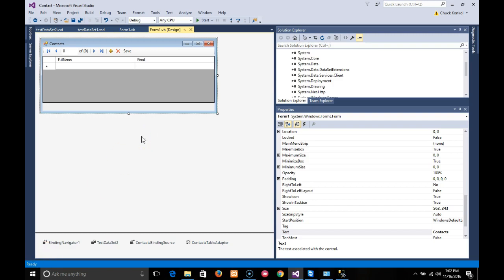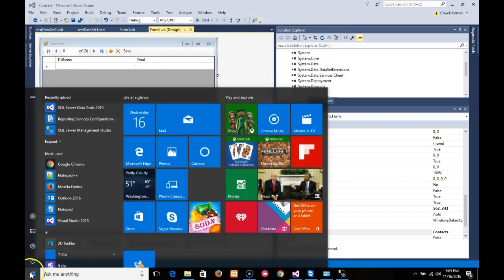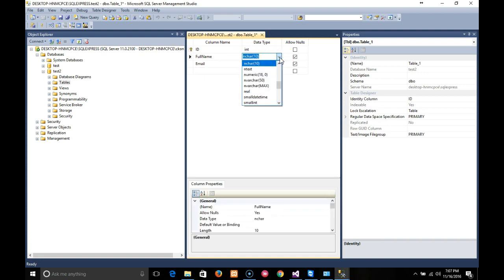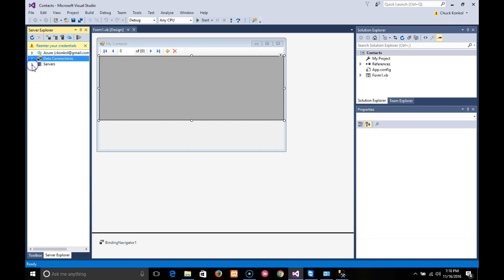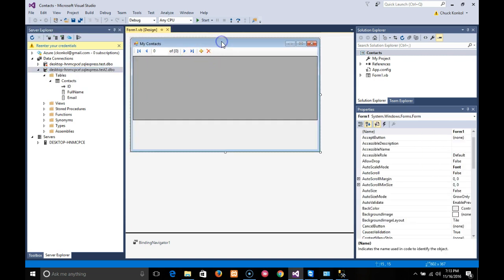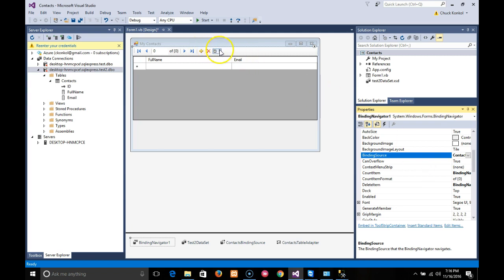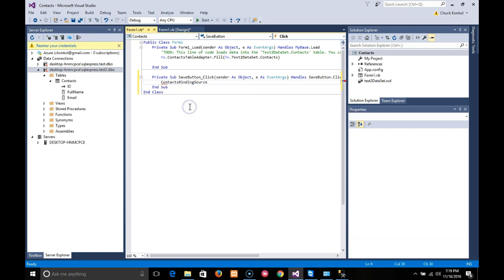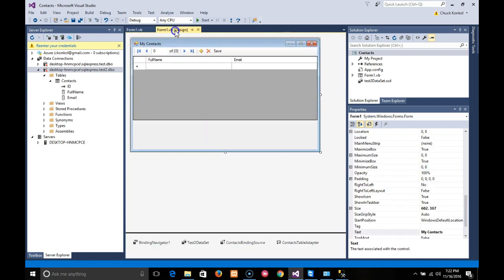CIS180 Week 13 SQL Database App